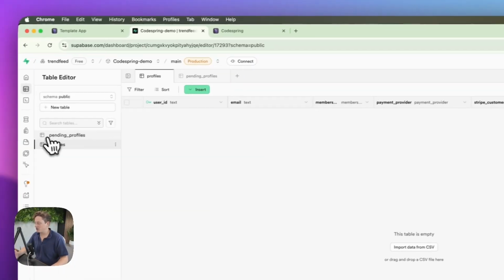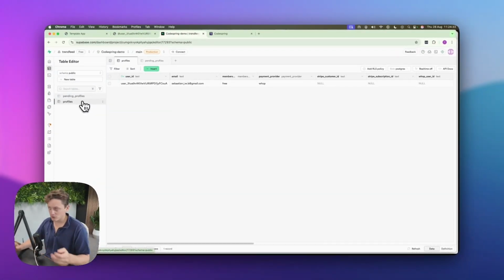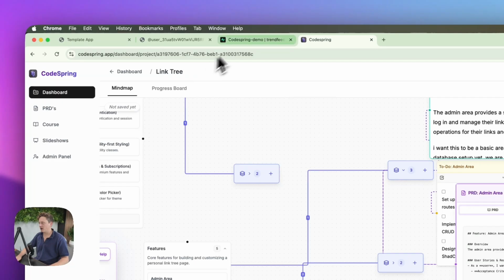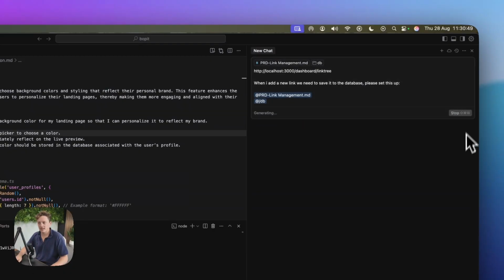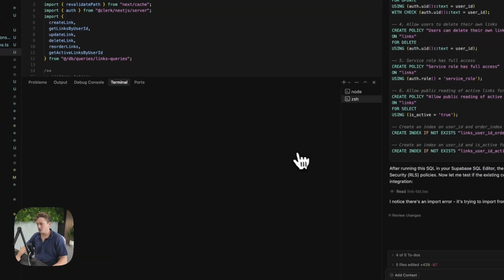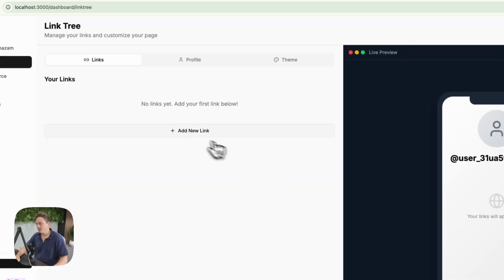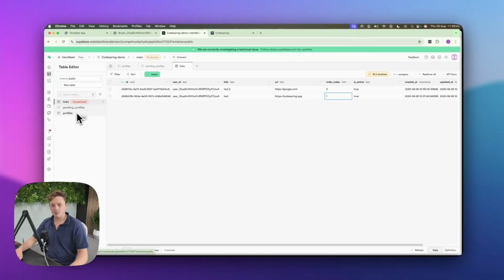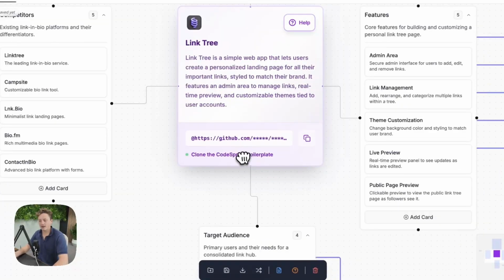Can’t Vibe Code Databases? Use this EASY database method w/ Cursor & CodeSpring